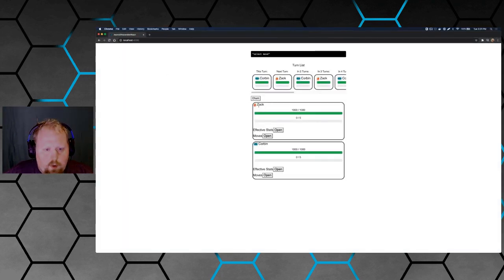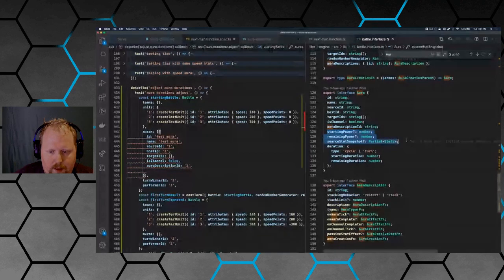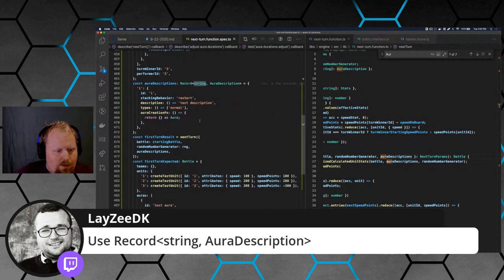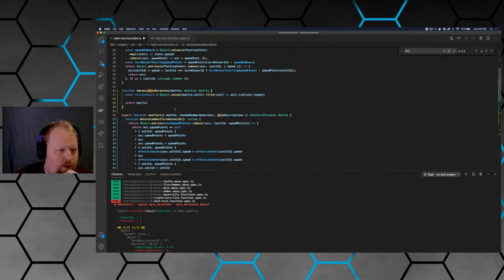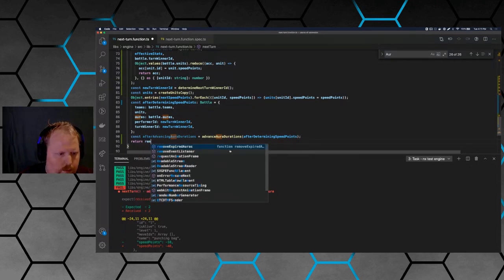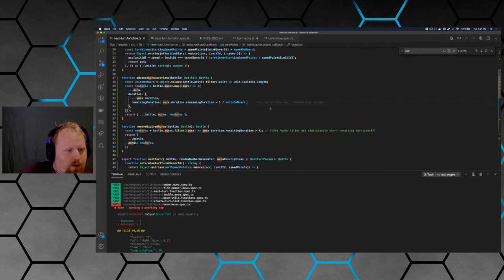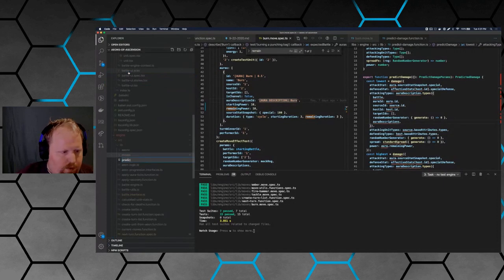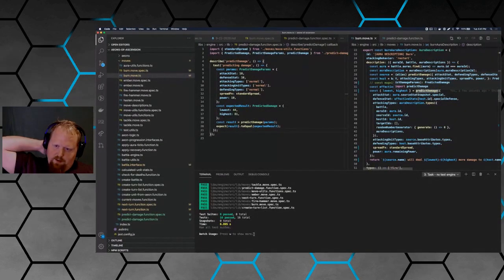GameDev: Live Coding an RPG Game | ZLS 041